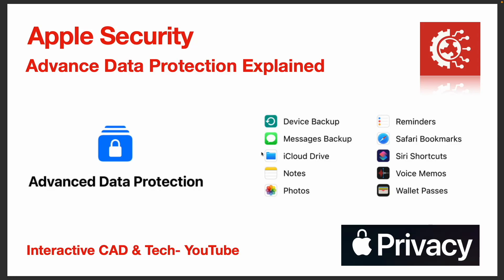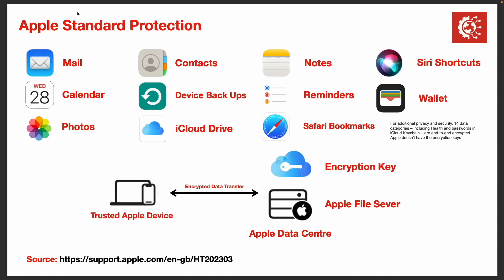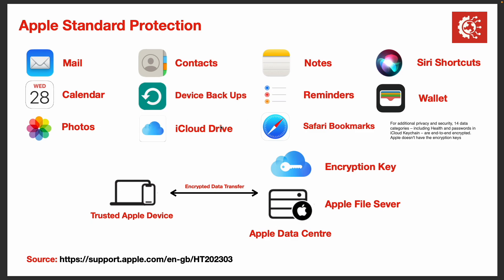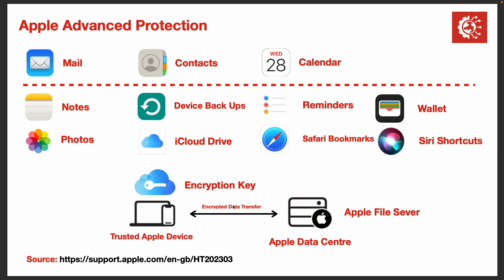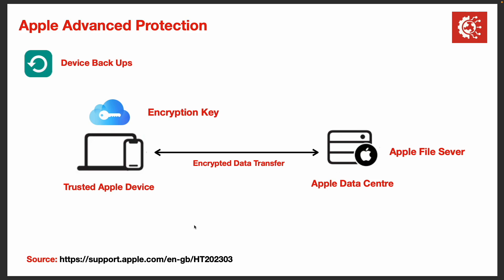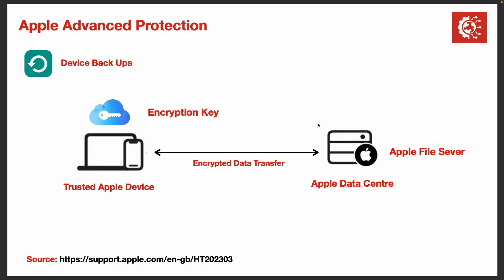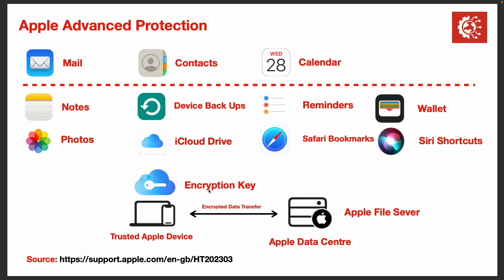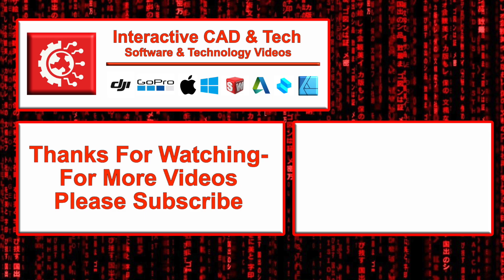iCloud ☁️ Standard Vs Advanced Security- 🔐 Keep Your Data More Secure 🔐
A summary of what Advanced Data Protection for iCloud is and the differences from standard protection

For years, Apple has offered industry-leading data security on its devices with Data Protection, the sophisticated file encryption system built into iPhone, iPad, and Mac. “Apple makes the most secure mobile devices on the market. And now, we are building on that powerful foundation,” said Ivan Krstić, Apple’s head of Security Engineering and Architecture. “Advanced Data Protection is Apple’s highest level of cloud data security, giving users the choice to protect the vast majority of their most sensitive iCloud data with end-to-end encryption so that it can only be decrypted on their trusted devices.” For users who opt in, Advanced Data Protection keeps most iCloud data protected even in the case of a data breach in the cloud.